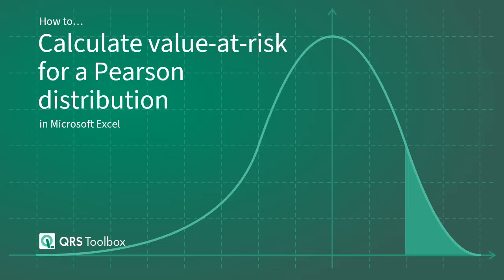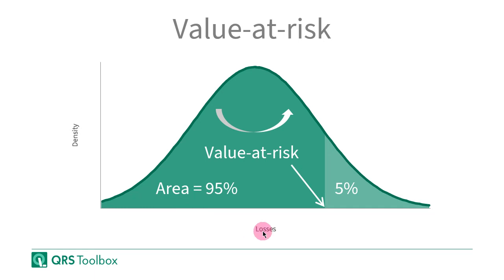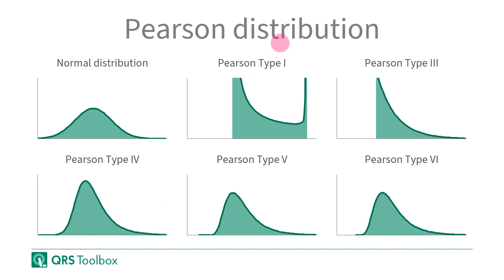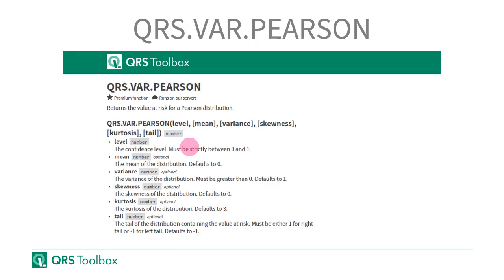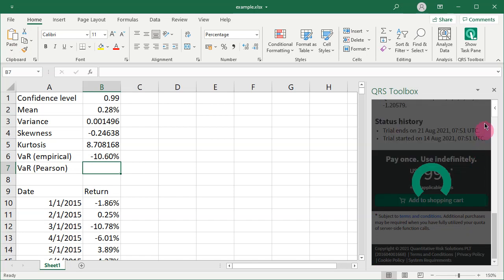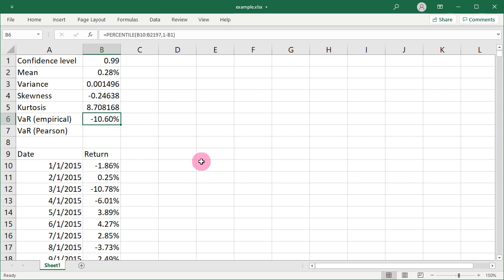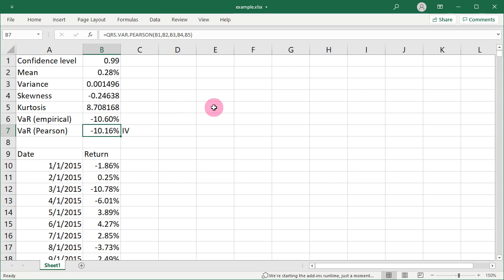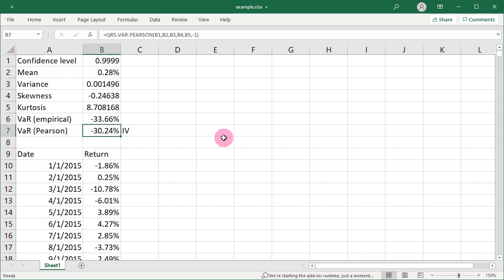How to calculate value-at-risk for a Pearson distribution in Microsoft Excel